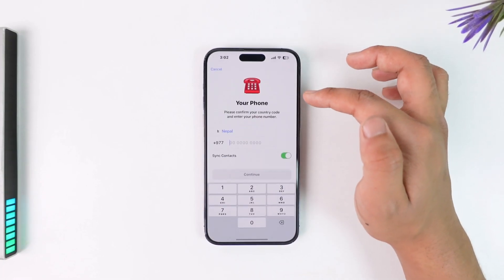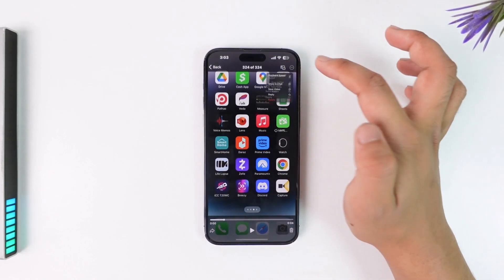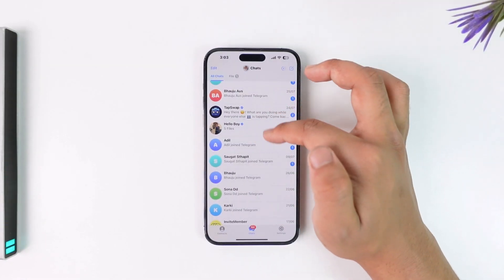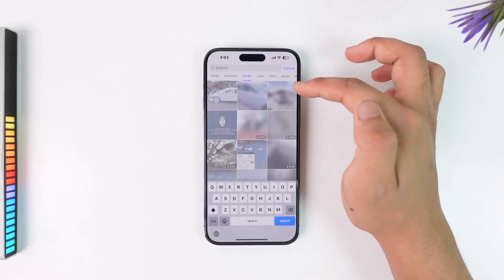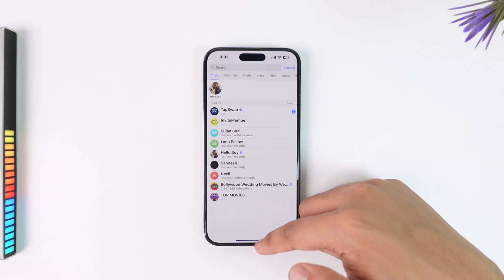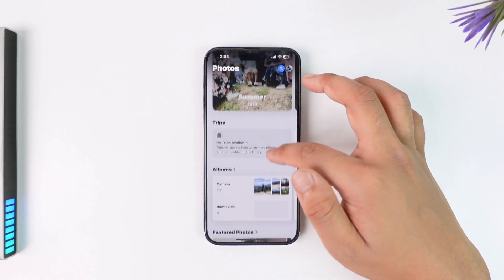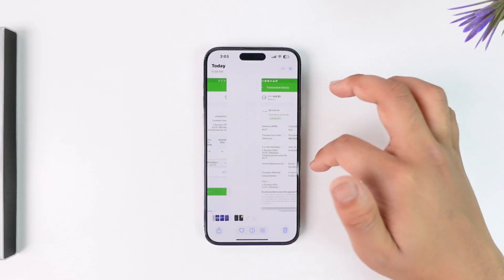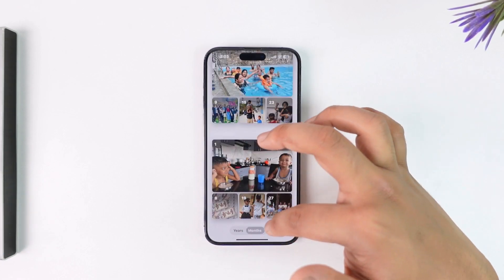How to Delete Telegram Downloaded Video in iPhone !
In this video, we're going to learn how you can delete videos downloaded from Telegram on your iPhone. Make sure to watch the video till the very end to get all the details.

If you happen to download a video from Telegram, it usually gets saved to your Photos app. Here’s how you can delete these videos:

First, let's go through the process of downloading a video from Telegram to your iPhone. Open the Telegram app, navigate to the video you want to save, tap on the video, tap on the three dots (menu) option, and select "Save Video." This saves the video to your Photos app.

Now, to delete the video from your iPhone:

1. Open the Photos app on your iPhone.
2. Navigate to the "Recents" album or the "All Photos" section where your latest downloads are stored.
3. Scroll through your photos and videos to find the video you downloaded from Telegram.
4. Once you locate the video, tap on it to open.
5. Tap on the trash can icon at the bottom right corner of the screen.
6. Confirm the deletion by tapping "Delete Video."

0:00 Introduction
0:09 Downloading a Video from Telegram
0:28 Opening the Photos App
0:38 Locating the Video
0:48 Deleting the Video
1:00 Conclusion and Call to Action